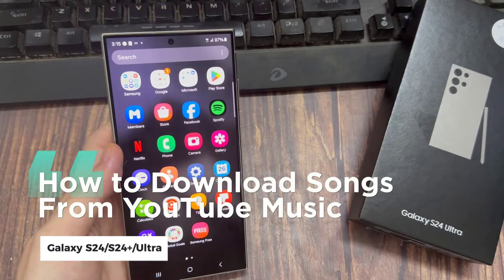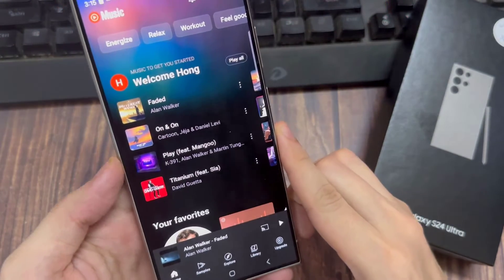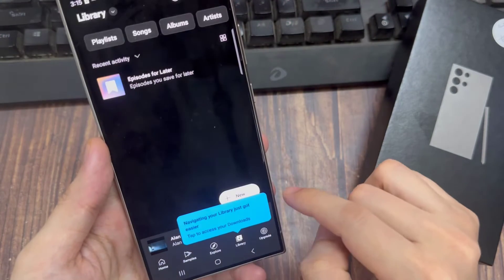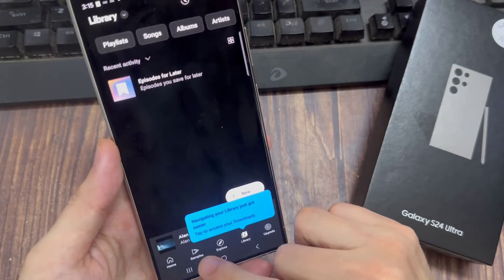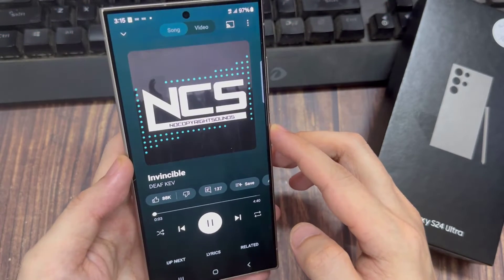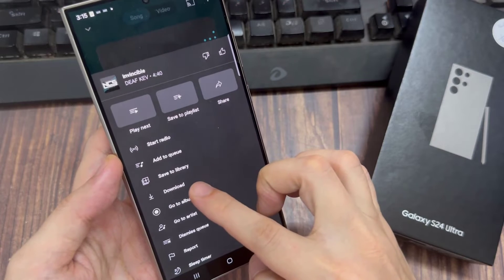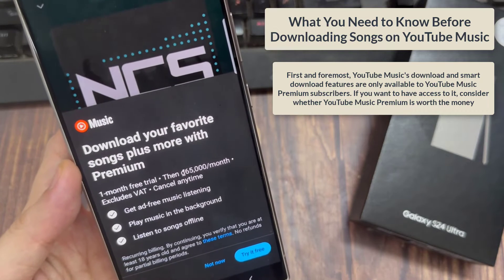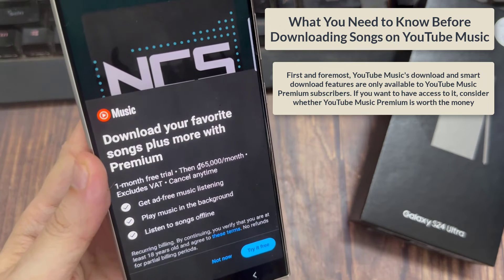Samsung Galaxy S24/S24+/Ultra: How to Download Songs From YouTube Music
Learn how you can download songs from YouTube Music app on Galaxy S24 / S24 Plus / S24 Ultra.

Android 14.